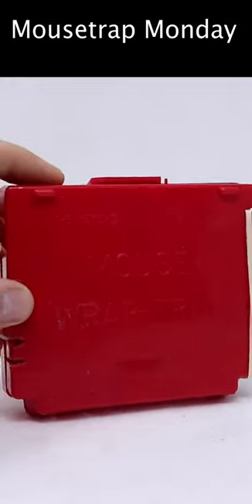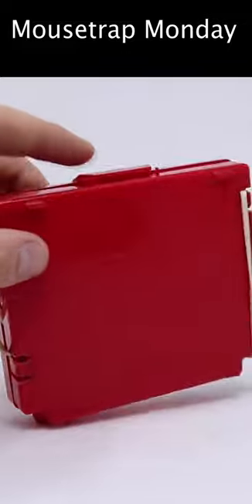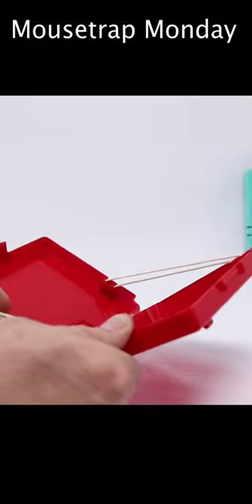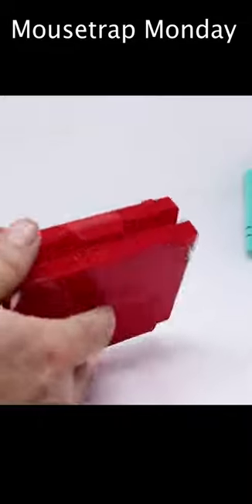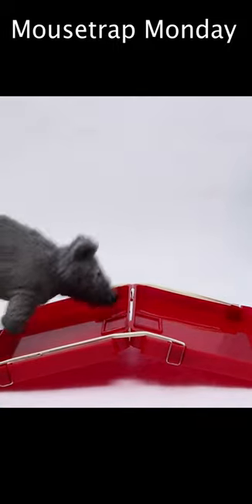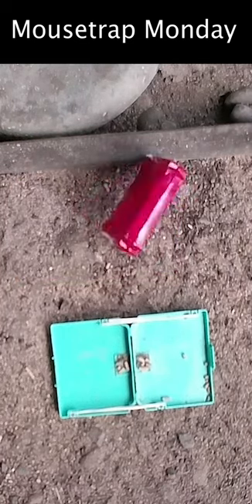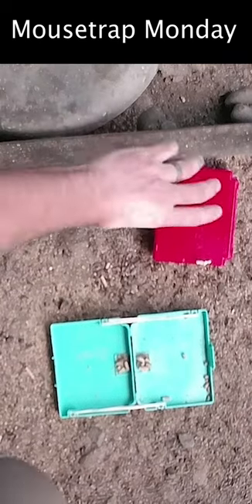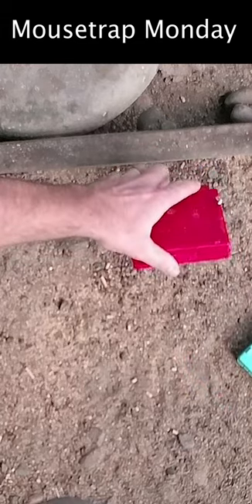A Weird "Suitcase" Rubber Band Mouse Trap.